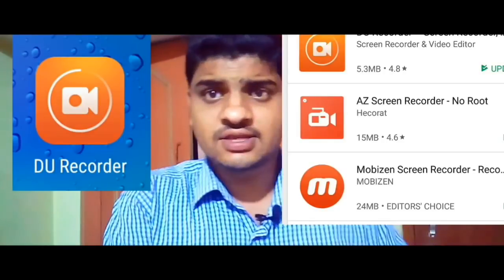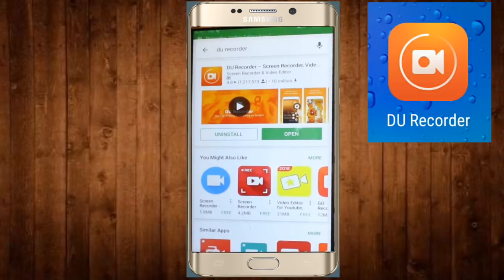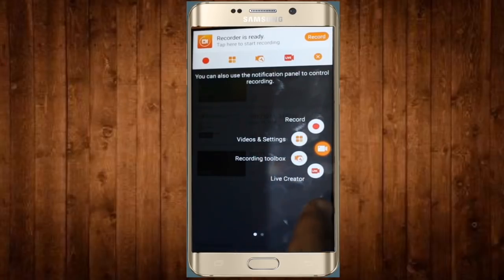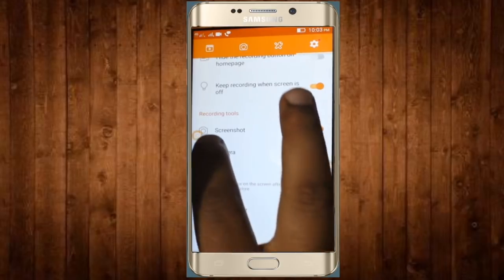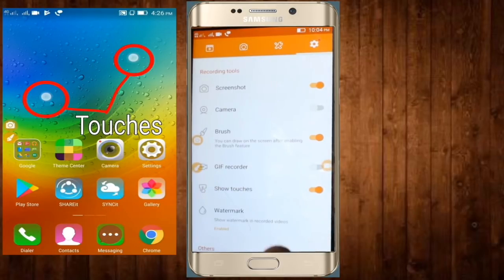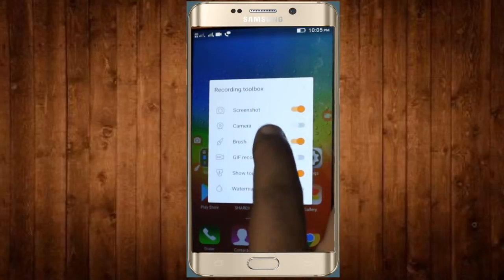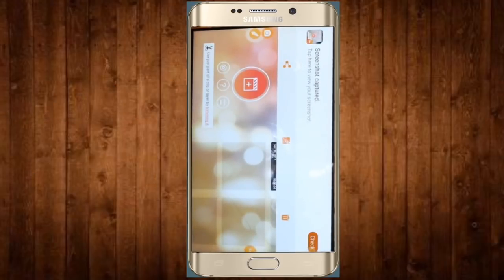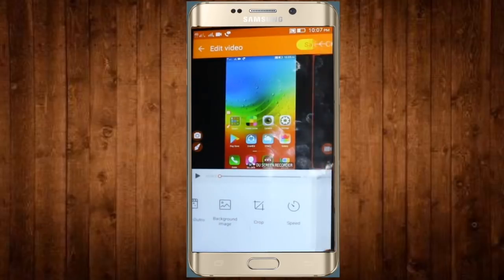Mobile screen record ಮಾಡುವುದು ಹೇಗೆ | Kannada | video editing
In this video I will show how to record your mobile screen using du recorder and edit using du editor